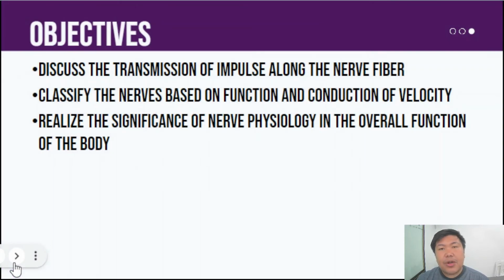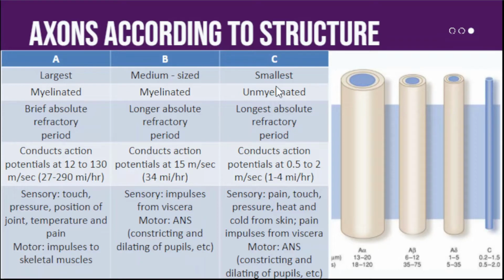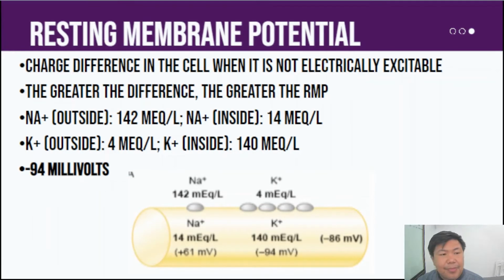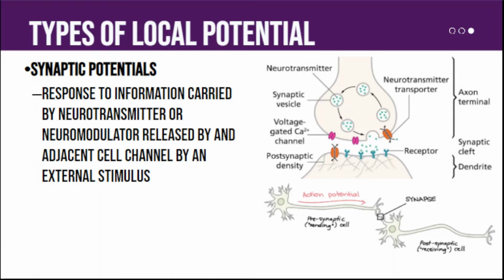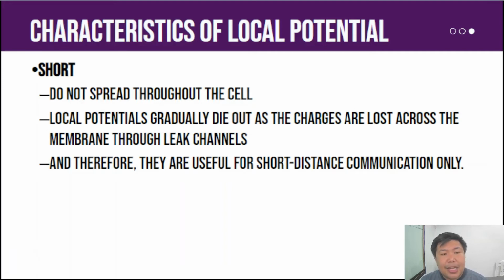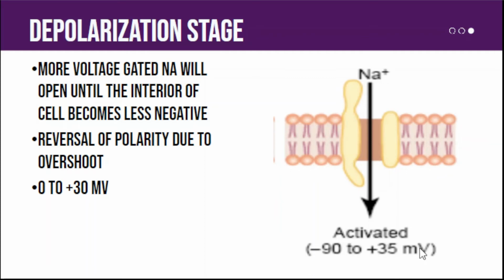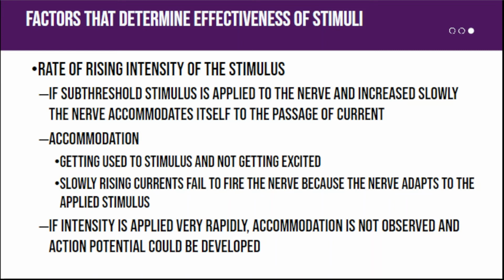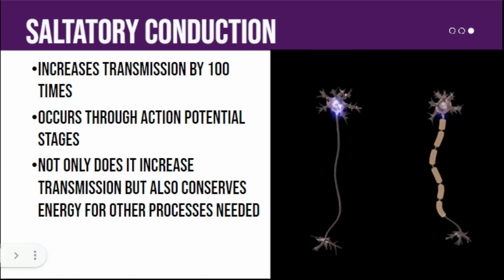Nerve Physiology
A discussion about Functional Anatomy and Physiology of the Neuromuscular System (FAPN) for Our Lady of Fatima University College of Physical Therapy
Source: Snell and Guyton